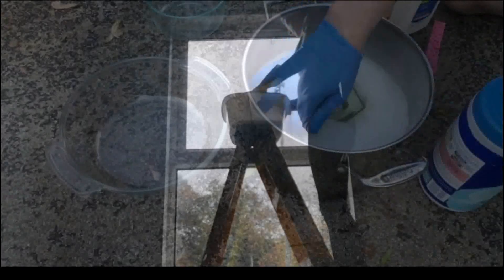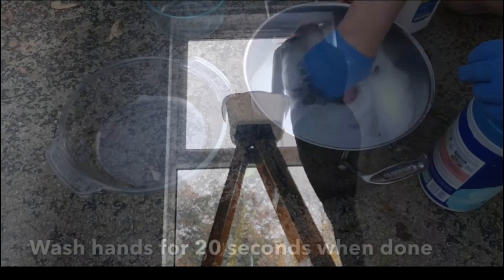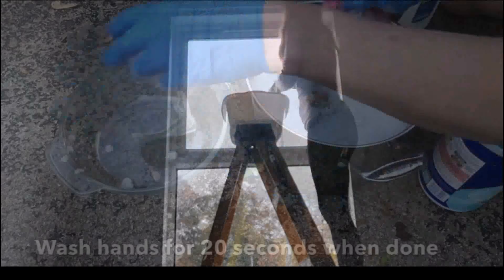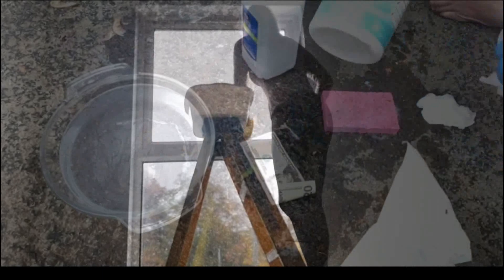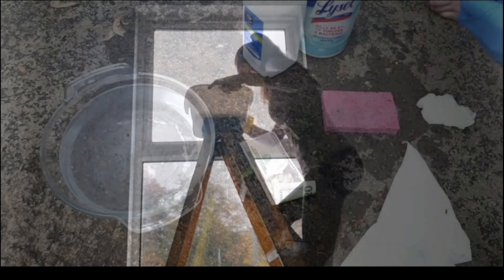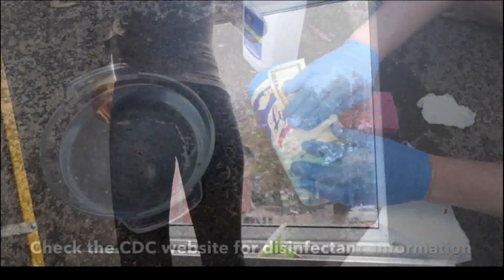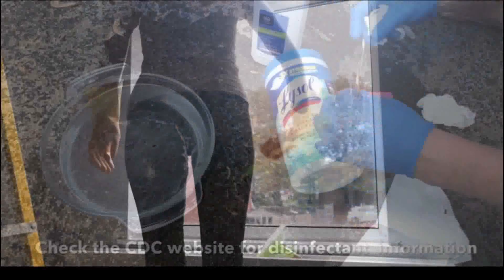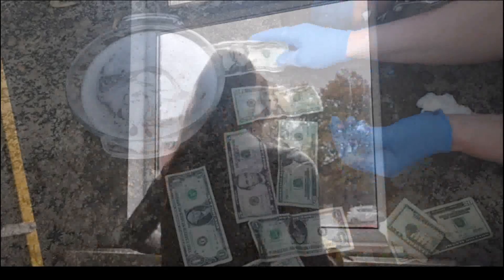Lest We Forget Those Who Lost Their Minds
Reupload from 5/21/23